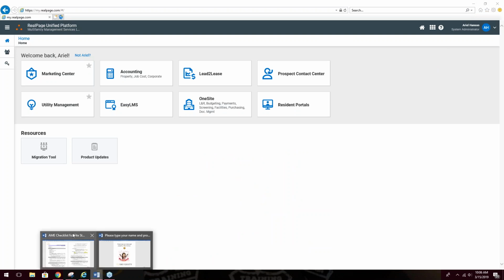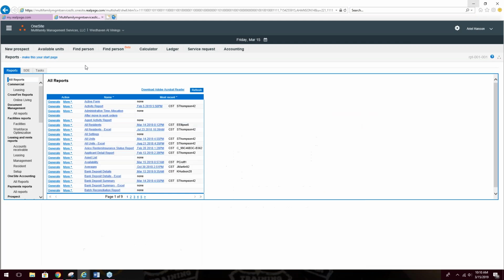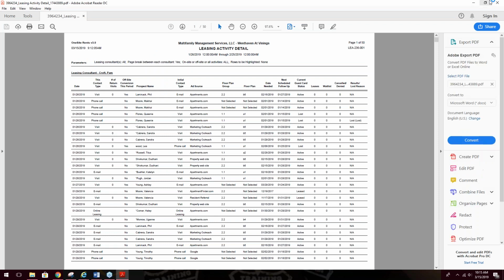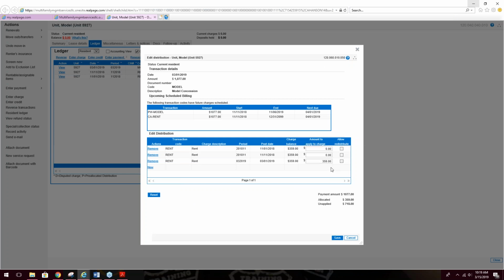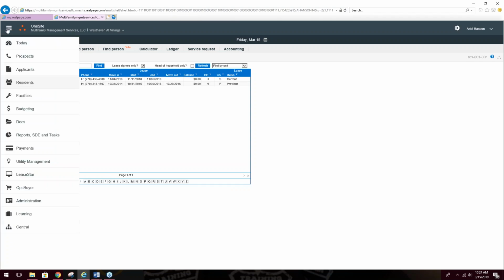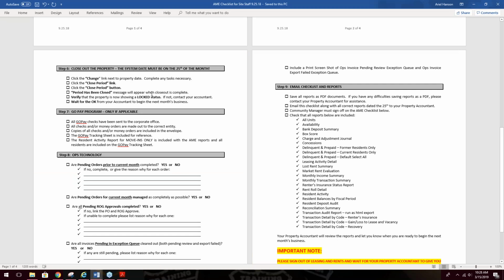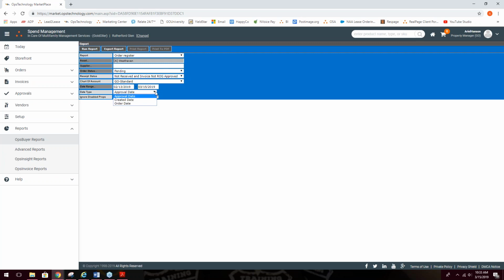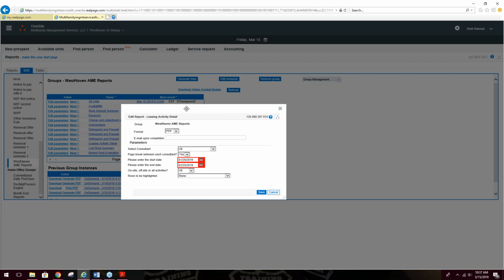2019 03 15 09 55 Completing AME